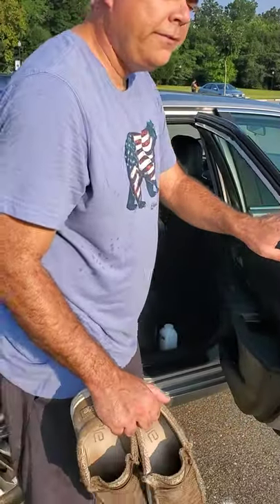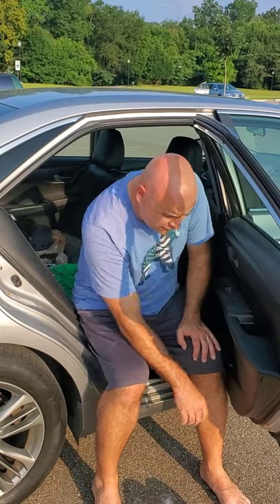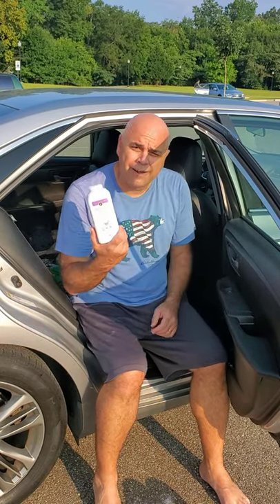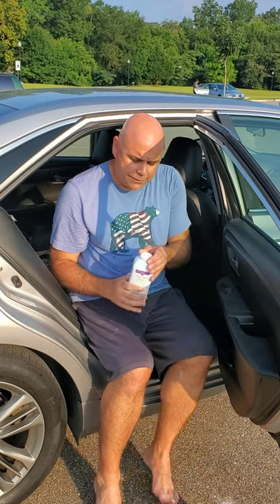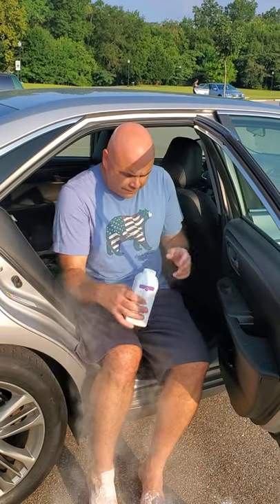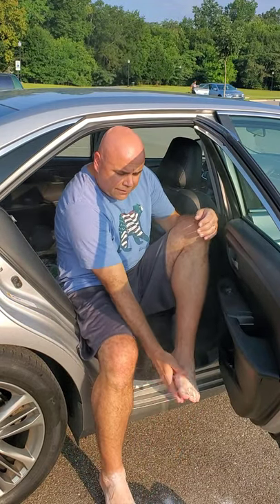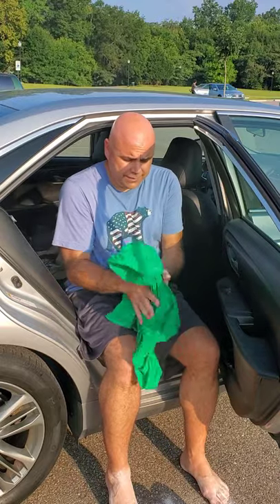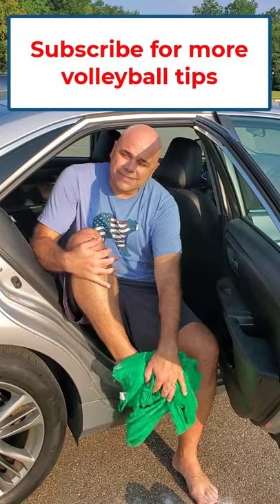Fast and Easy Way to Get Sand Off Your Feet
Do you enjoy beach volleyball? I don't live near the beach, but we do play on the sand courts and I've found this to be a really helpful tip.

Do you know how it works? The baby powder absorbs all the moisture and the moisture is what's keeping the sand clinging to your skin. Once the moisture is gone, it just falls right off!